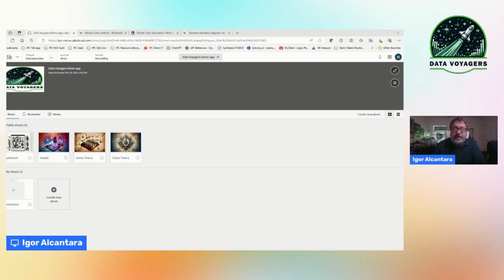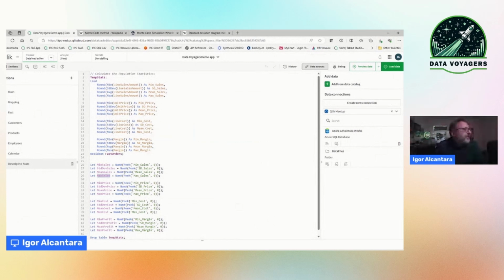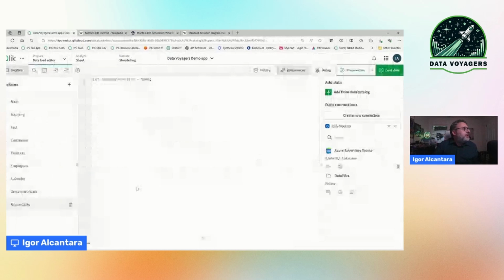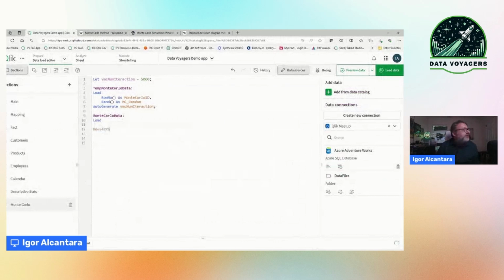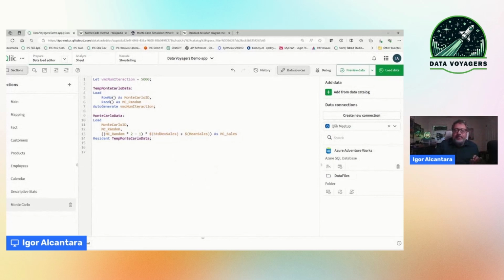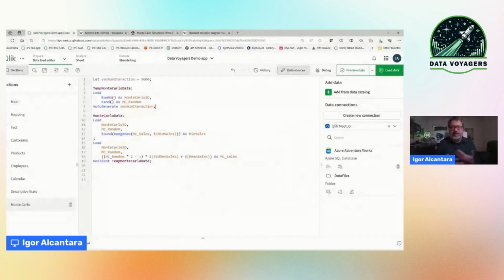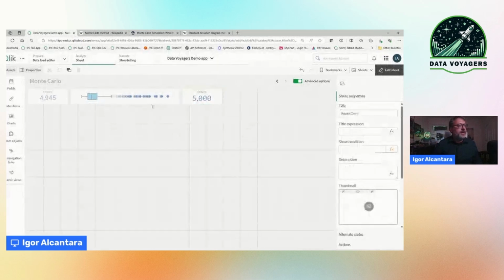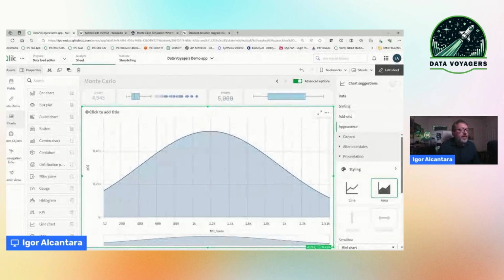Creating Monte Carlo Simulations in Qlik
Good day, Data Explorers! In this video, we’re continuing our journey from our previous tutorial on Normal Distributions by diving into Monte Carlo Simulations in Qlik. This powerful technique will help you understand the impact of risk and uncertainty in your predictive models.

In this step-by-step guide, you'll learn how to set up and run Monte Carlo Simulations in Qlik, building on the concepts we covered in our Normal Distributions video. Whether you’re analyzing business data or exploring more complex statistical models, this tutorial will enhance your data exploration skills.

Check out our blog for more detailed articles and additional resources on data analytics.